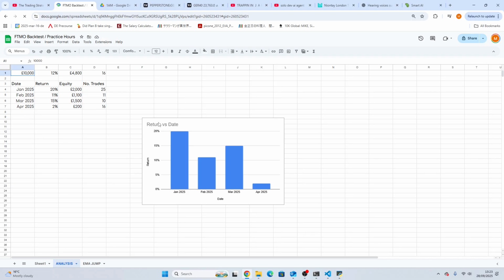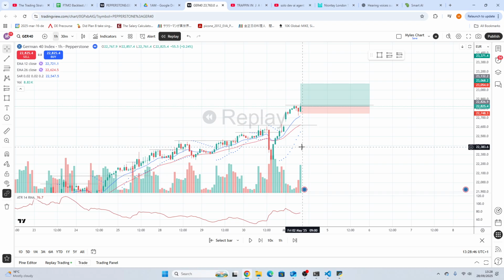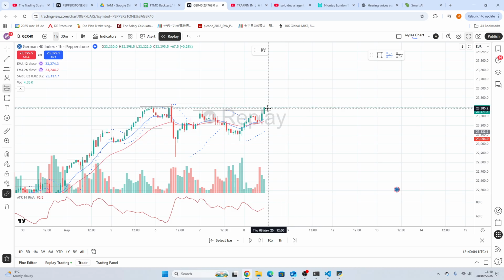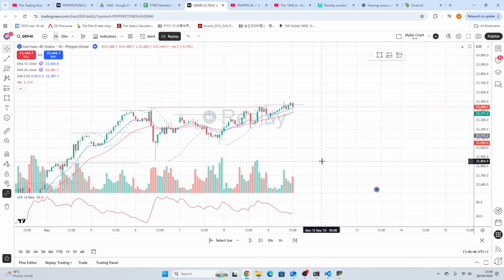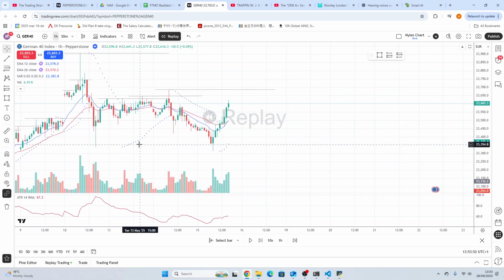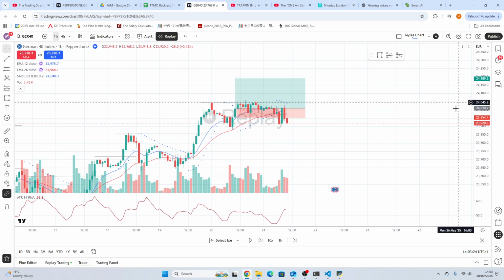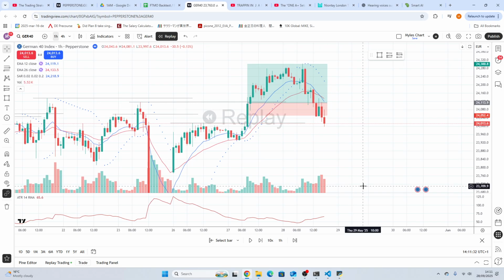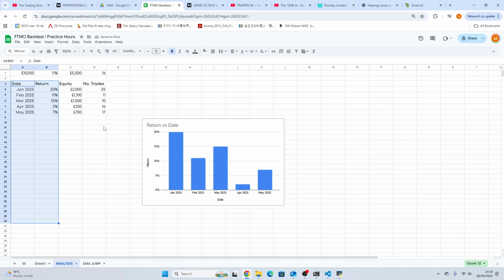Return of the Back(test) 28Sep2025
Note to self... less yapping more tracking